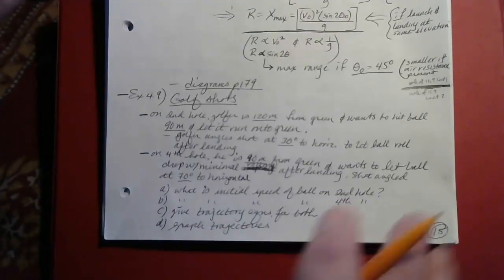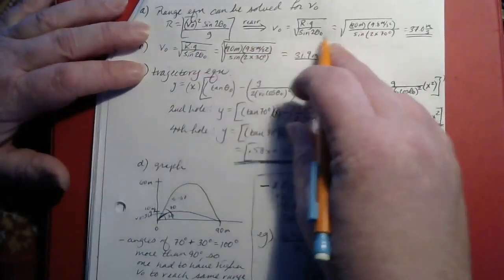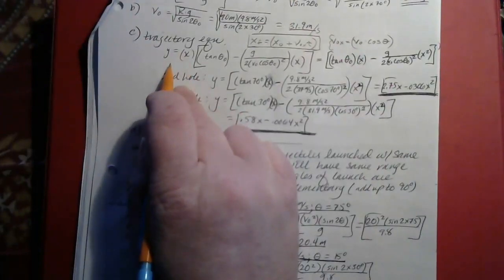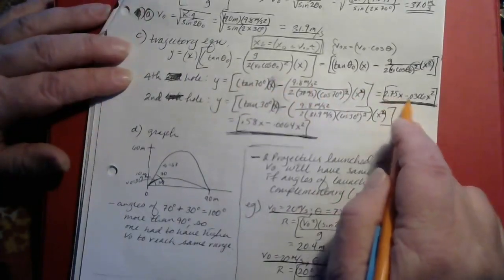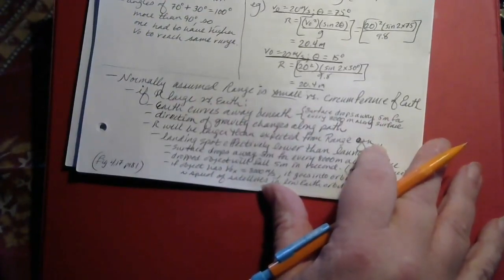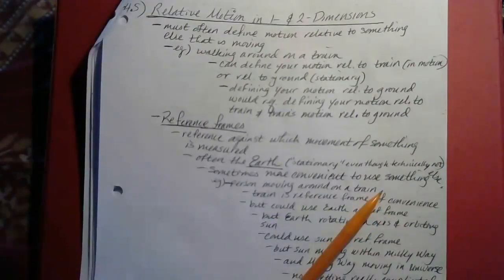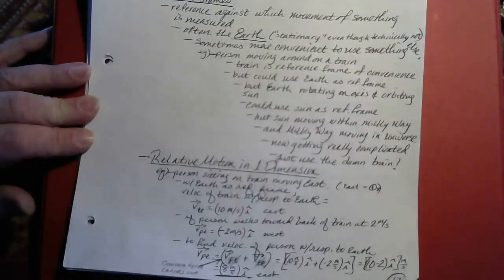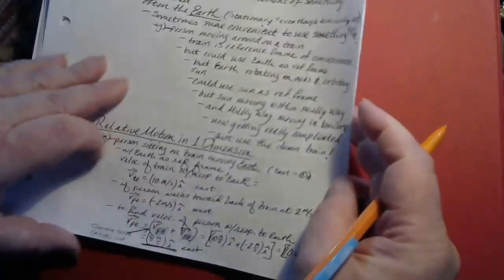VM Phys Week of 11 9 20 Lect 2, Pt A